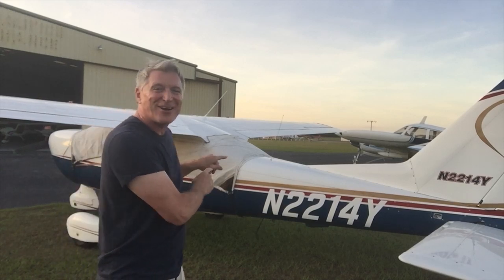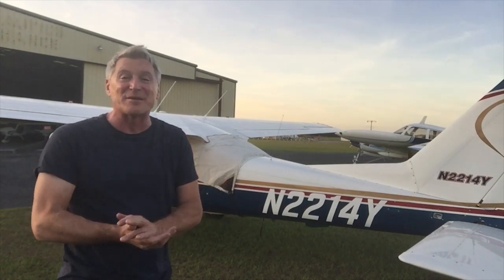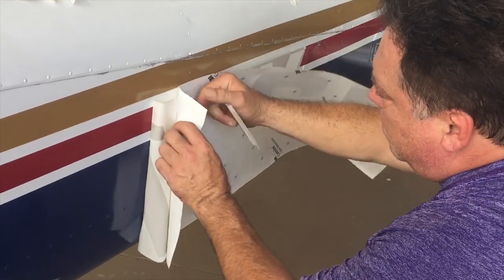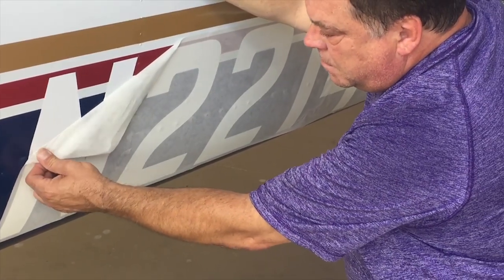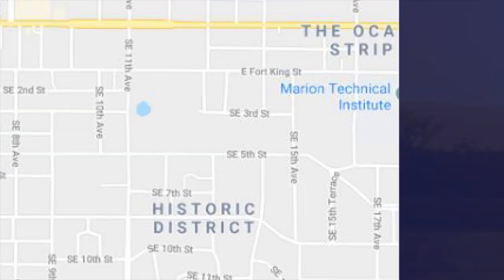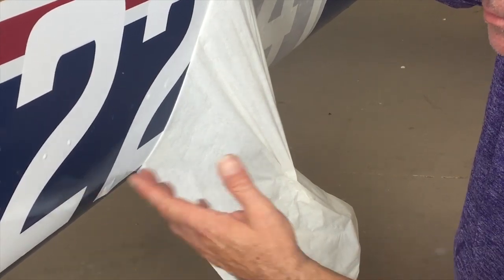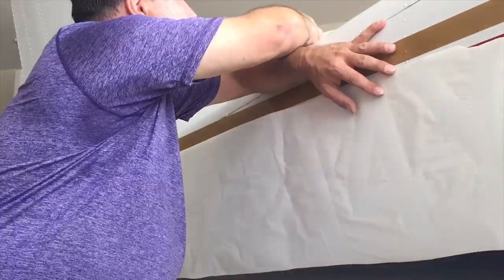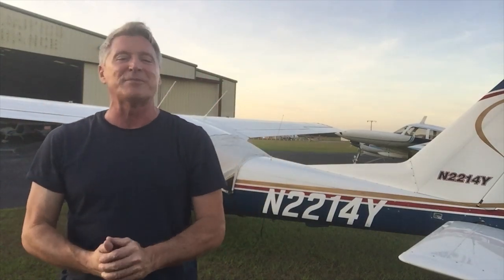Getting New N-Numbers For Your Airplane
Way back when 12" numbers were not mandatory.  If you want to travel to the Bahamas, you'll need 12" numbers.  How do you get new N numbers on your plane?

and have a look around!

This was one of the most simple and fastest upgrades I have done in this aircraft.  Watch and find out how inexpensive and fast you can get new numbers on your airplane.